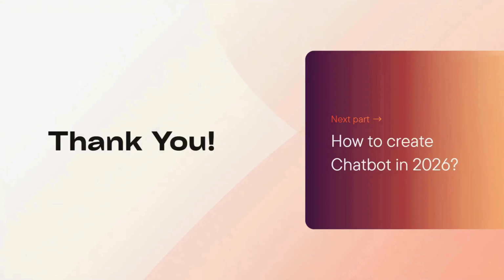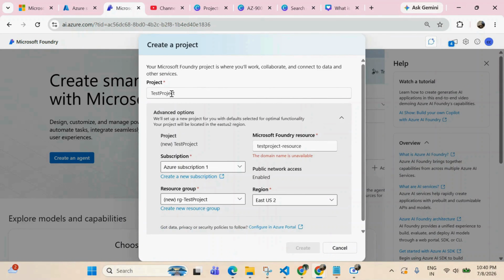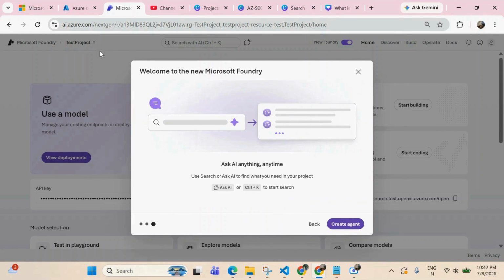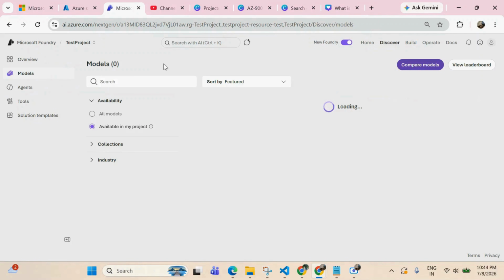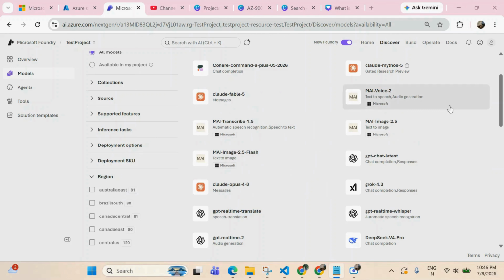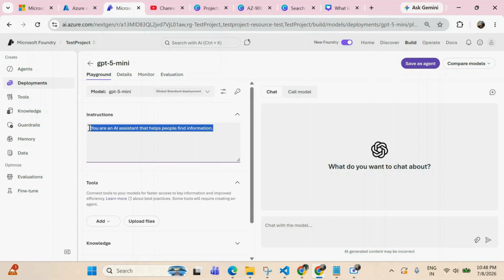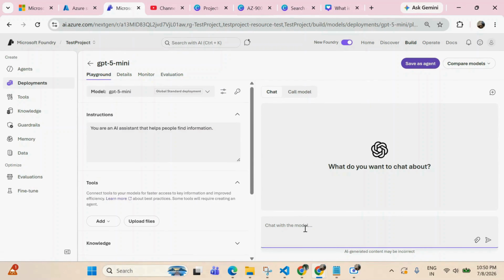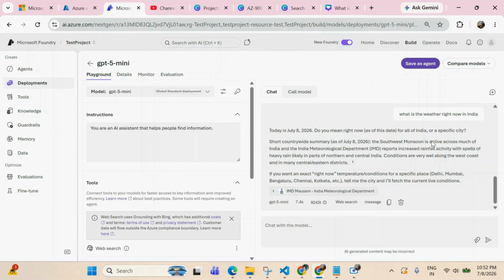Microsoft Azure AI Foundry Tutorial for Beginners | Create Your First AI Project & Deploy a Model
Welcome to **Part 1** of the Azure AI Series!

In this video, you'll learn what **Microsoft Azure AI Foundry** is, why it's an essential platform for AI developers, and how to get started with it.

Chapters:
00:00 Introduction
00:45 Why AI for Developers?
03:30 Why Azure AI Foundry?
05:00 What is Azure AI Foundry?
08:30 Azure AI Foundry Portal
10:15 Create an AI Project
14:00 Deploy a Foundation Model
17:00 Test the Model in Playground
18:30 Conclusion

📌 In this video, we cover:

* Why AI is becoming essential for developers
* Why Azure provides multiple AI services
* How Azure AI Foundry simplifies AI development
* What Microsoft Azure AI Foundry is
* Overview of the AI Foundry Portal (ai.azure.com)
* Create your first AI Project
* Deploy a foundation model
* Test the deployed model using the Playground

Whether you're preparing for Azure AI certifications or building AI-powered applications, this video will help you understand the fundamentals of Azure AI Foundry.